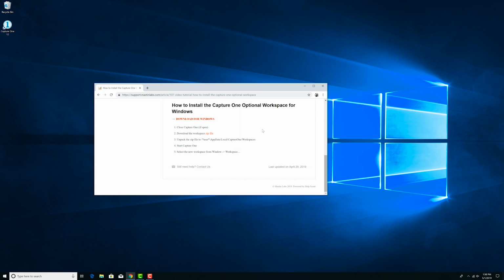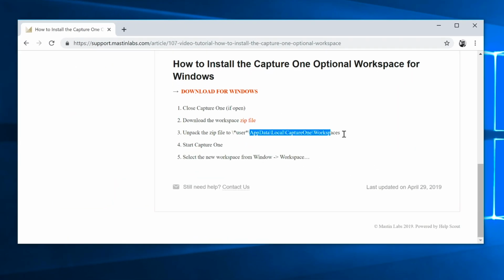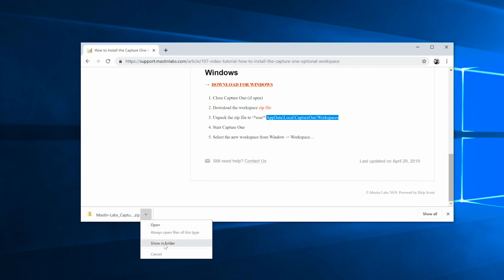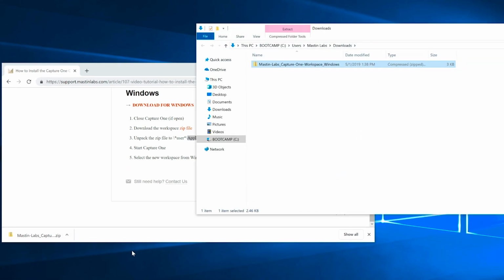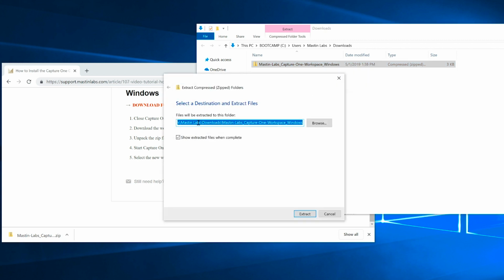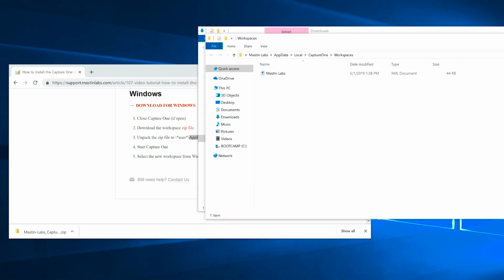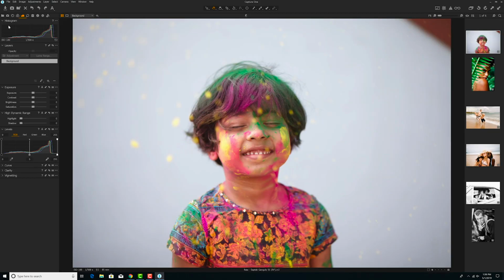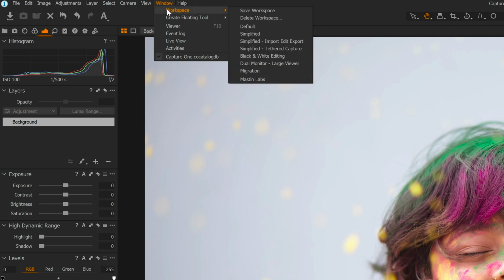How to Use the Mastin Labs Workspace in Capture One Styles (Windows)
We've built a workspace within Capture One that is unique to the Mastin Labs Style Pack. Learn how to install for Windows and use it in this video.